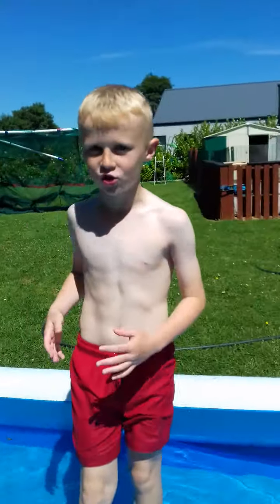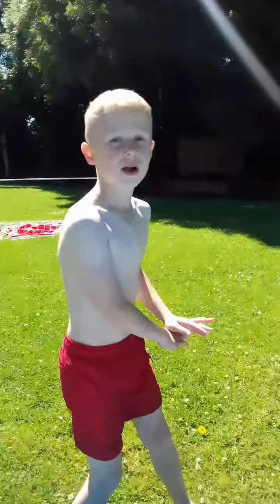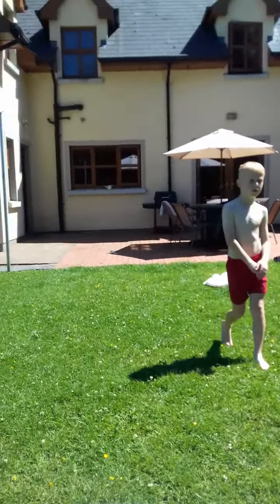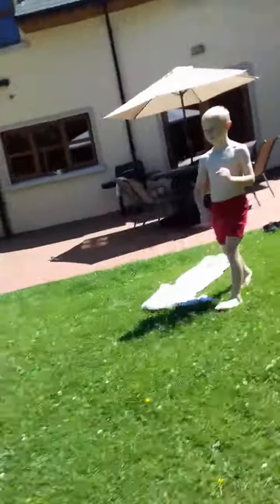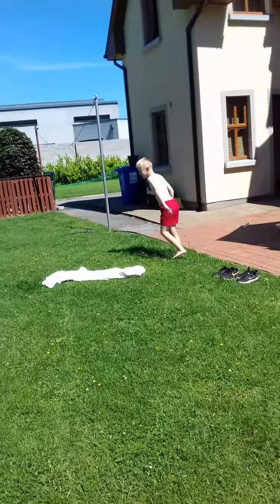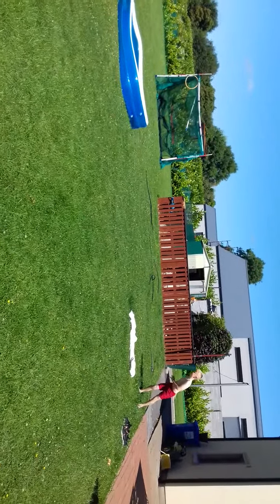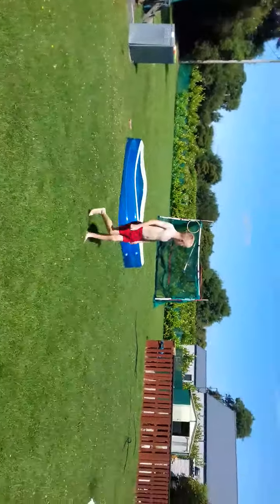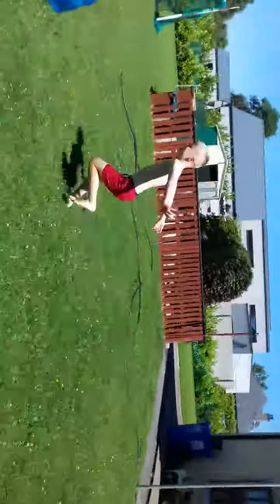doing tricks into a padding pool pt1